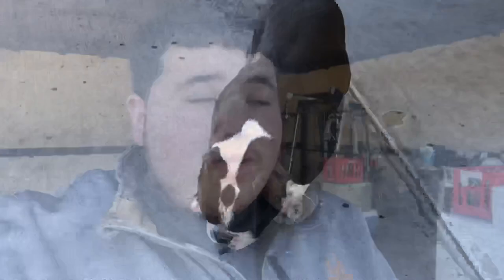HOW TO DO TAQUACHE MOD(part1) CUSTOM DASH!!!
Snap: @chris_rattler
GO
GET
THAT
BREAD!